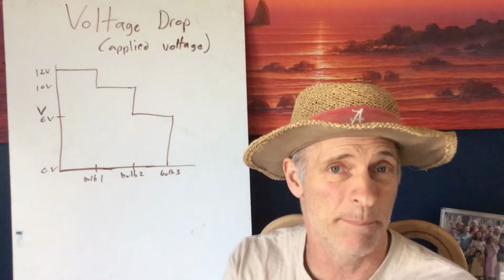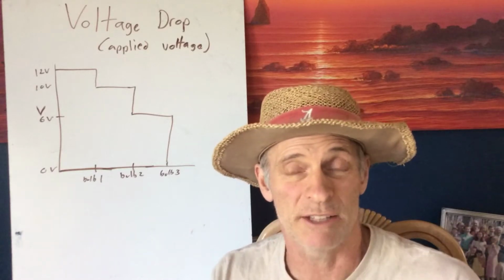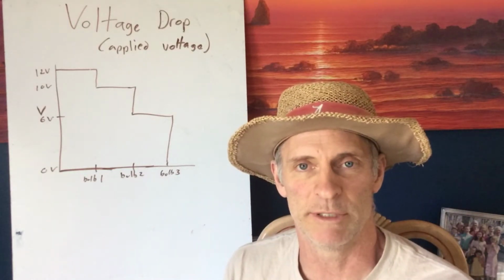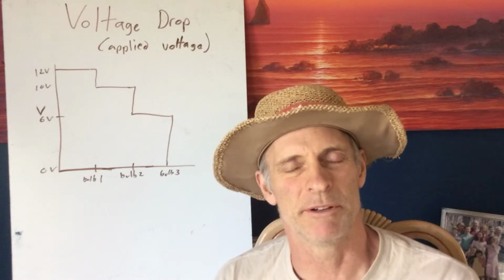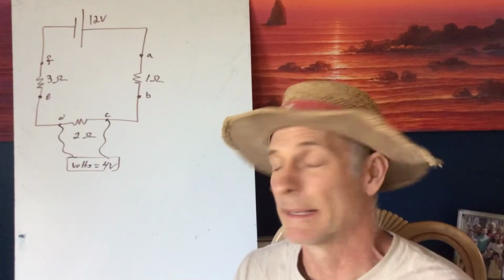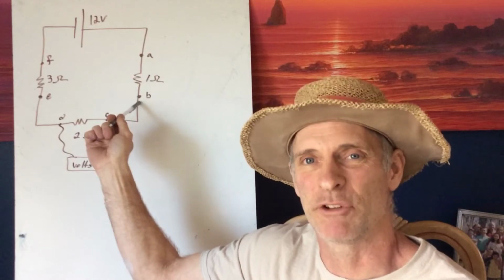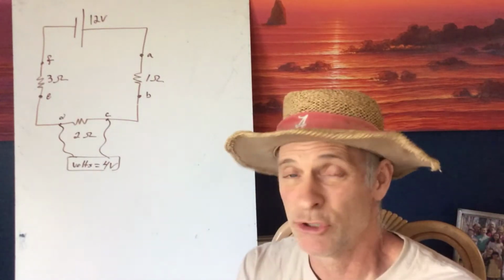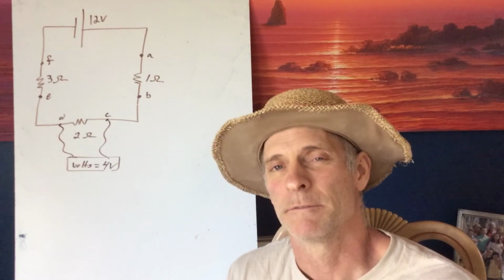Applied voltage or voltage drops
This video describes thr concept of applied voltage, or voltage drop, as seen in a simple series circuit of three bulbs